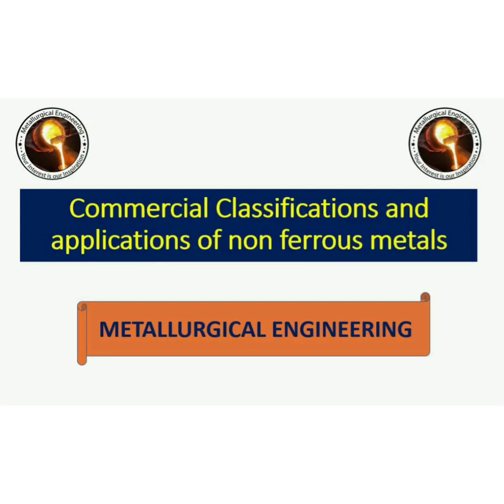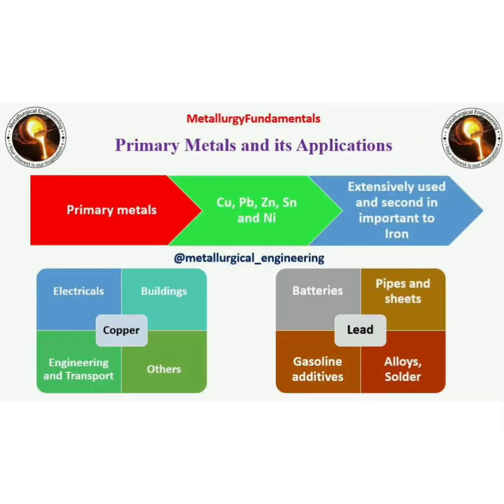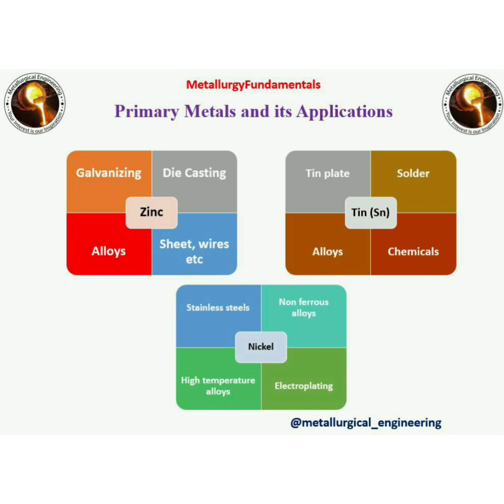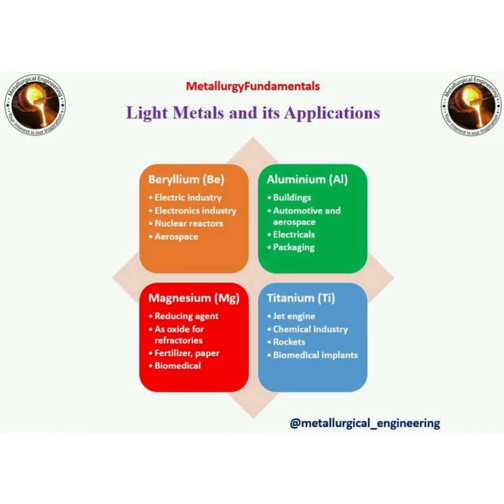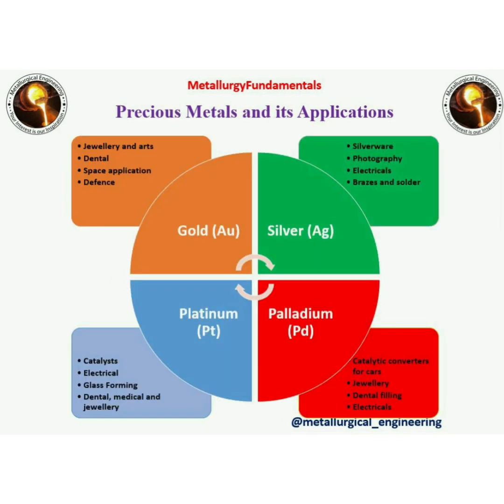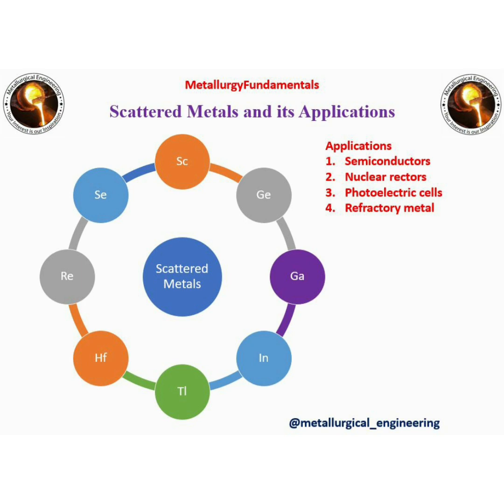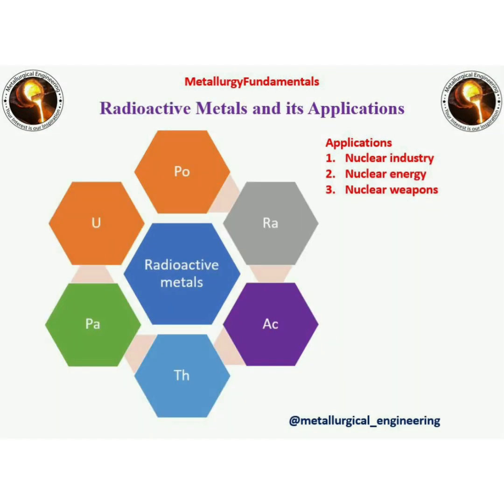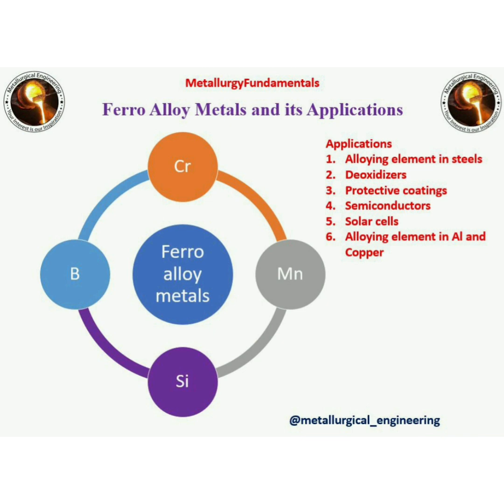Classification and Application of Non Ferrous Metals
We are discussing the classification and applications of non ferrous metals.

Audio/music credit
Dear Autumn
Iskonofficial